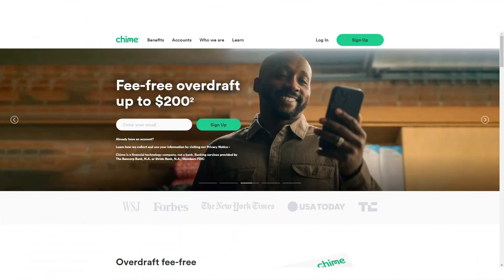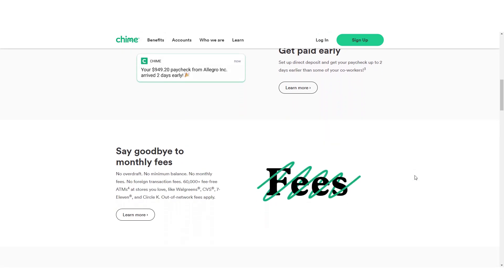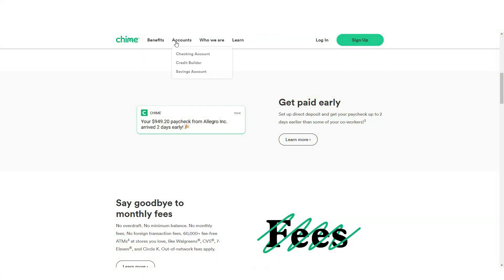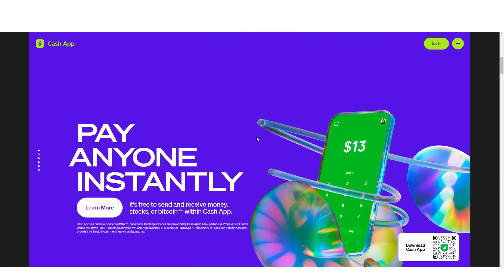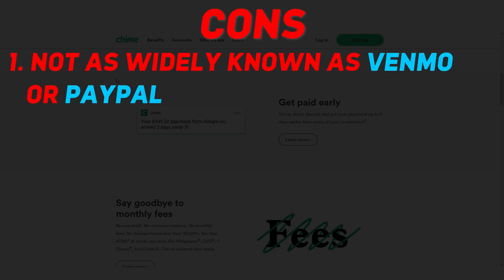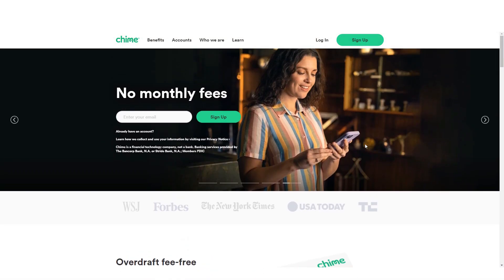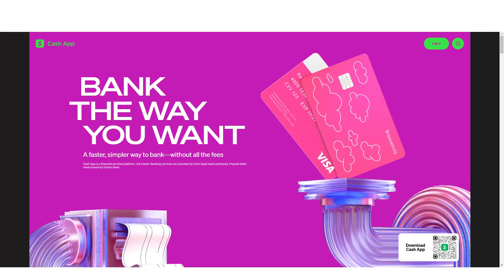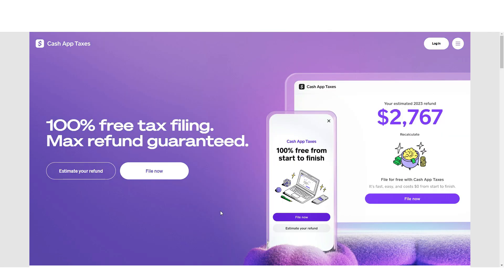Chime vs Cash App | Which is Better? | Watch THIS Before Using! (2024)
In this video, we dive into the features and benefits of two popular platforms: Chime and Cash App. Join us as we compare their services, fees, and user experiences to help you decide which might be the better fit for your financial needs. Whether you're considering making the switch or just exploring your options, watch this before making a decision!

0:00 Introduction
0:15 Chime Overview
1:25 Cash App Overview
2:15 Account Types
2:30 Fees and Charges
2:46 Direct Deposits
3:01 Savings
3:15 Transfer Limits
3:34 Customer Support
3:47 Security
4:14 Pros and Cons Of Chime
4:52 Pros and Cons Of Cash App
5:40 Use Cases
6:51 Final Verdict

Free Music Without Copyright (Safe)